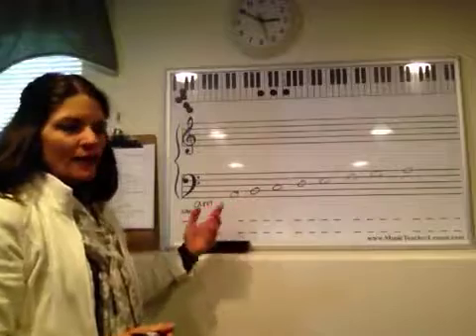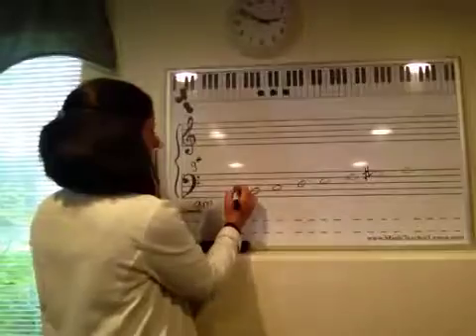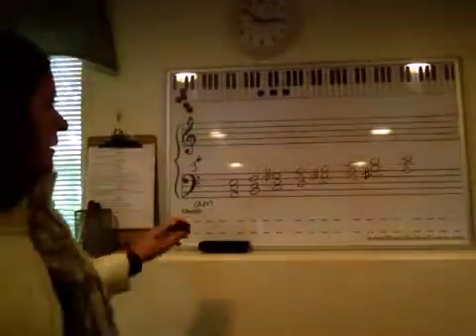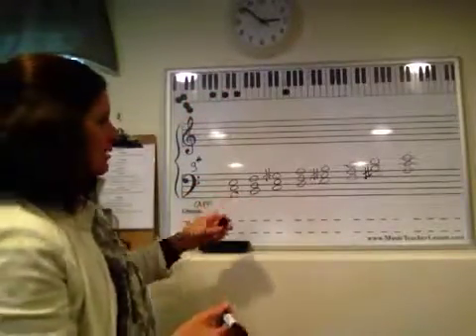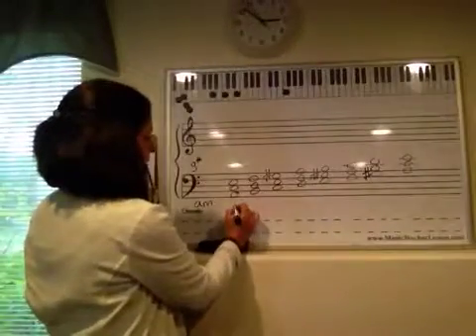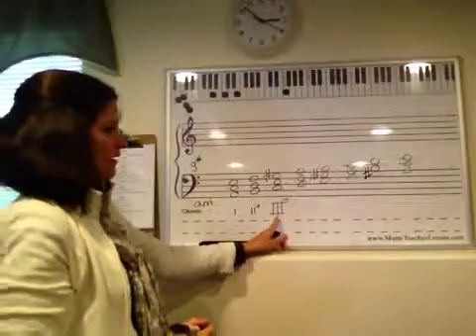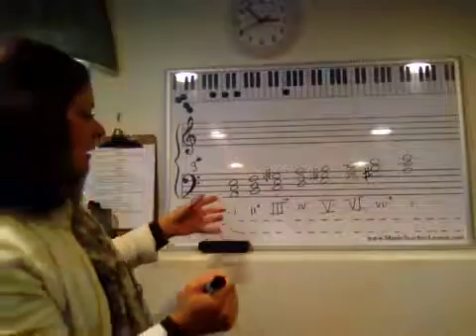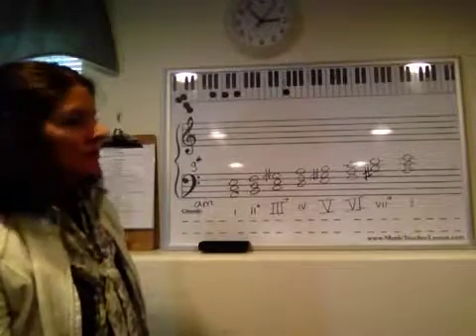2. Writing the triads of a minor scale